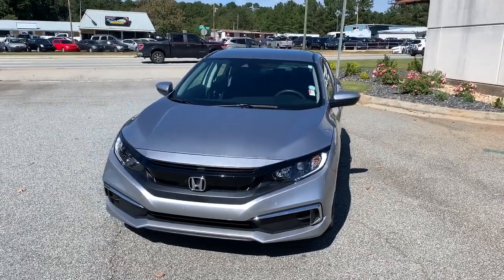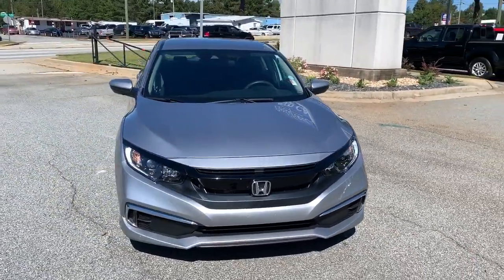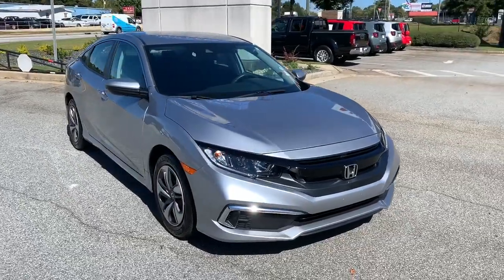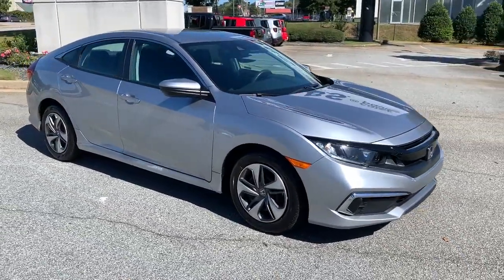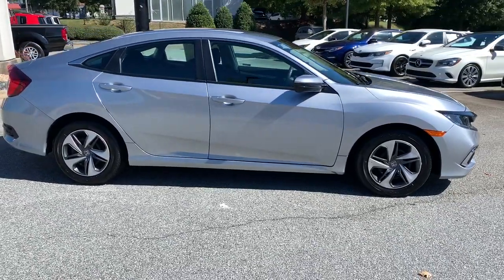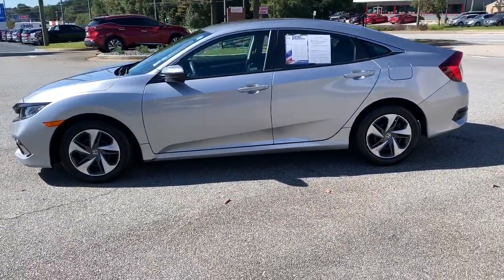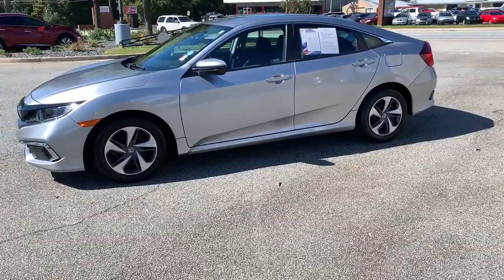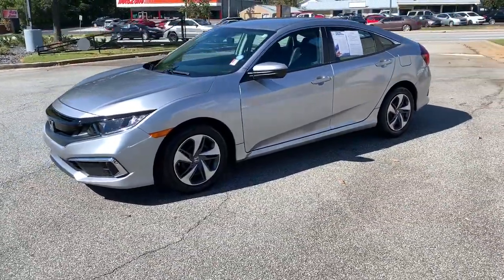2021 Honda Civic Snellville, Loganville, Lawrenceville, Roswell, Marietta, GA MH529734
Lunar Silver Metallic Used 2021 Honda Civic available in Snellville, Georgia at Carey Paul Honda. Servicing the Loganville, Lawrenceville, Roswell, Marietta, GA area.

CARFAX One-Owner. Clean CARFAX.br**FRESH TRADE-IN, **BLIND SPOT DETECTION WARNING SYSTEM, **BLUETOOTH, **ADAPTIVE CRUISE CONTROL, **FULLY SERVICED BY A FACTORY TRAINED TECHNICIAN, **NON - SMOKER, **OIL CHANGED, INSPECTED, DETAILED & READY TO GO!!, **ONE OWNER, **REAR BACK-UP CAMERA, **SATELLITE RADIO, **TINTED WINDOWS, **TRACTION CONTROL, **USB PORTS, SERVICE WORK DONE BY DEALER, PRICE TO SELL, STILL UNDER FACTORY WARRANTY, A VERY CLEAN HONDA CIVIC LX, LOW MILES, Gray Cloth, 16 Wheels w/Full Covers, ABS brakes, Adaptive Cruise Control: Adaptive Cruise Control (ACC) with Low-Speed Follow, Air Conditioning, Auto High-beam Headlights, Automatic temperature control, Delay-off headlights, Dual front impact airbags, Dual front side impact airbags, Electronic Stability Control, Exterior Parking Camera Rear, Forward collision: Collision Mitigation Braking System (CMBS) + FCW mitigation, Fully automatic headlights, Illuminated entry, Lane departure: Lane Keeping Assist System (LKAS) active, Low tire pressure warning, Occupant sensing airbag, Outside temperature display, Overhead airbag, Panic alarm, Passenger door bin, Power door mirrors, Radio data system, Radio: 160-Watt AM/FM Audio System, Remote keyless entry, Security system, Speed-sensing steering, Steering wheel mounted audio controls, Tachometer, Telescoping steering wheel, Tilt steering wheel, Trip computer. 30/38 City/Highway MPGbrbrbrWe offer Market Based Pricing. Please call to check on the availability of this vehicle. We'll buy your vehicle even if you don't buy ours. All vehicles are subject to prior sale. Price does not include applicable tax, title, license, and other government fees.